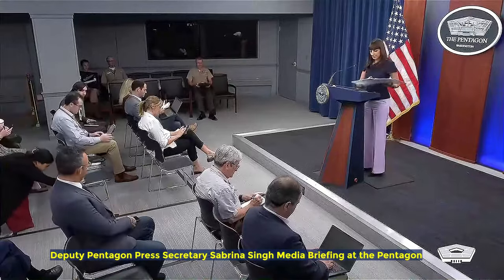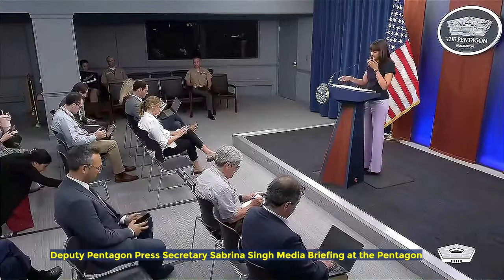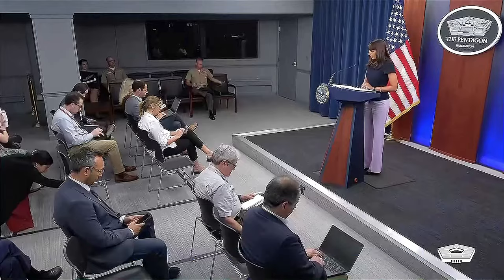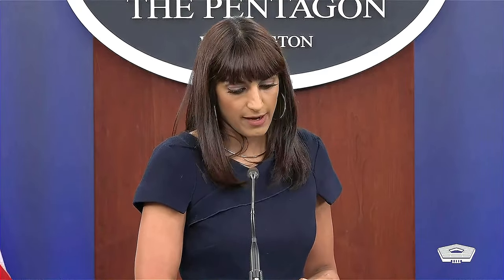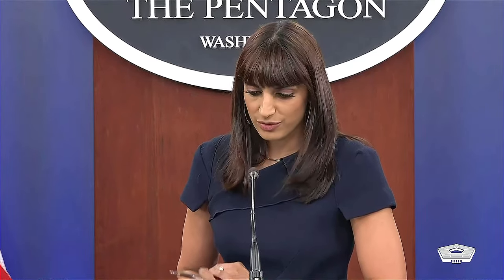Deputy Pentagon Press Secretary Sabrina Singh Media Briefing at the Pentagon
Join Deputy Pentagon Press Secretary Sabrina Singh as she provides a comprehensive briefing to the news media at the Pentagon. Stay informed about the latest updates and insights from the Department of Defense in this informative media briefing. Watch now for exclusive coverage straight from the Pentagon.

Deputy Pentagon Press Secretary Sabrina Singh briefs the news media at the Pentagon.

Film Credits: Defense.gov